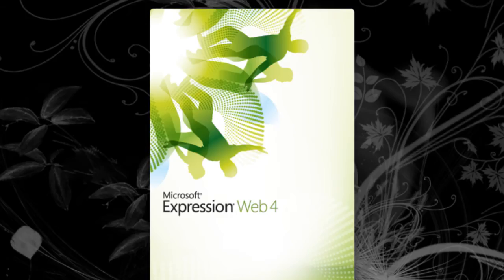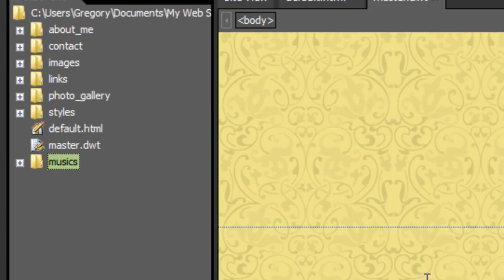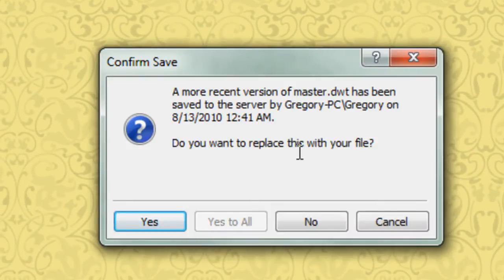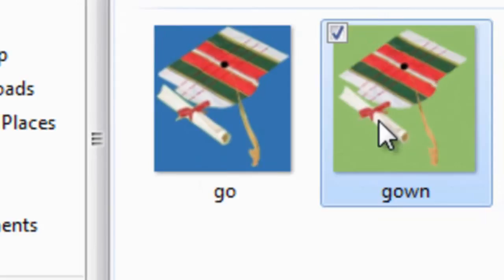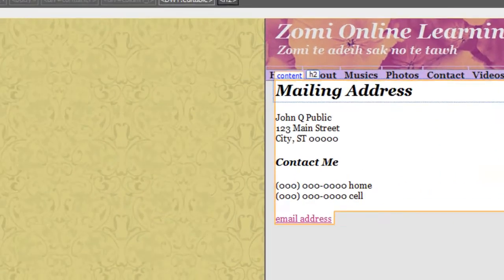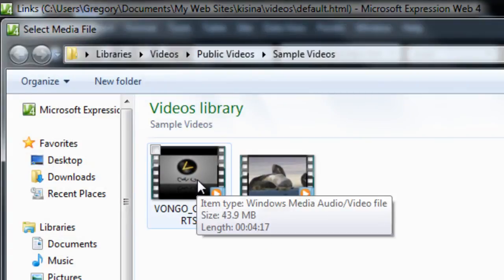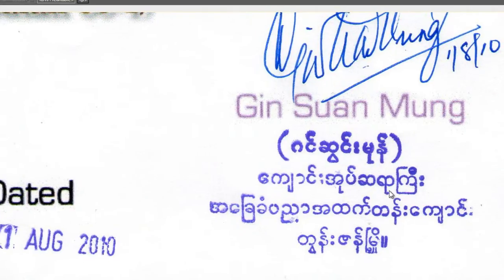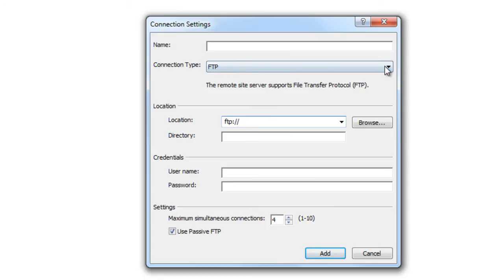Zolai/Zopau in Microsoft Expression Web tawh website bawl dan ding basic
Zomi Website uk te in "Microsoft Expression Web" zang in amah leh amah in website khat a cimphawng in bang ci bawl ding ki sin theih na ding deih sak na tawh hih video ki bawl hi.